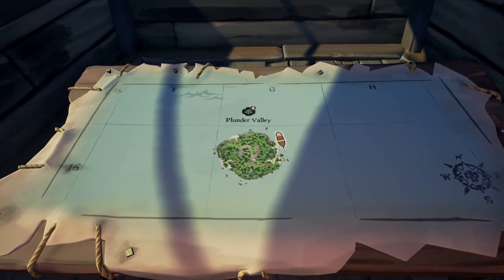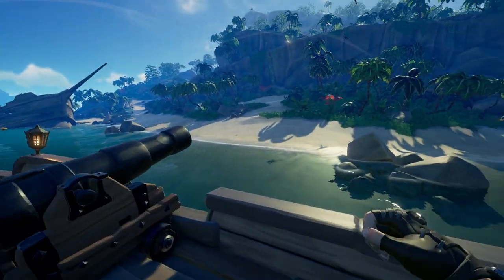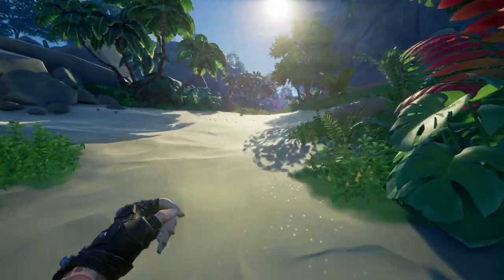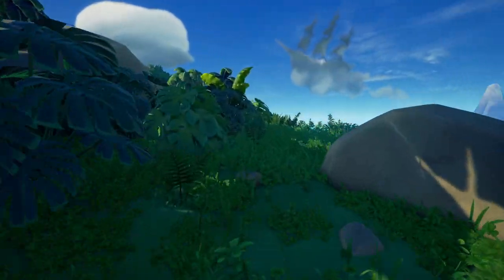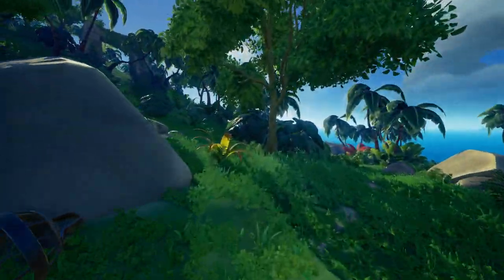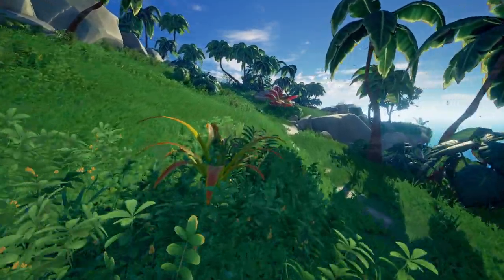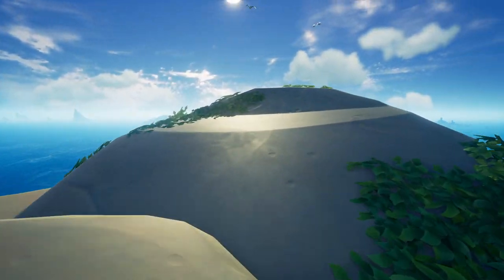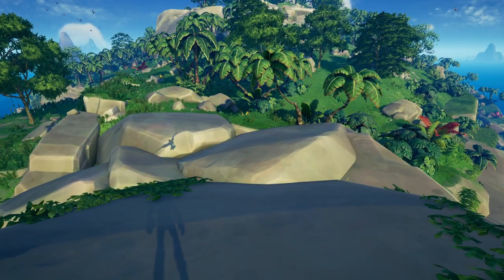Plunder valley The top of Eagle Peak to the West - Sea of Thieves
Plunder Valley Riddle locations
i also make guides and gameplay videos for Sea of Thieves
not needed, but always appreciated !